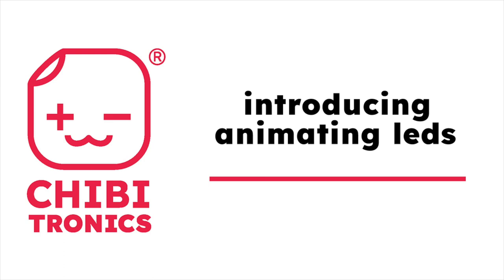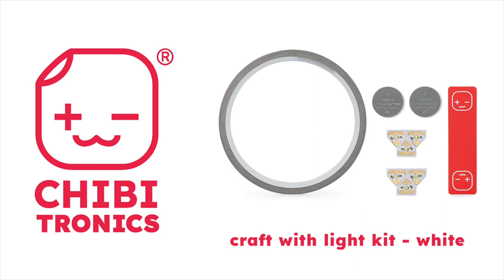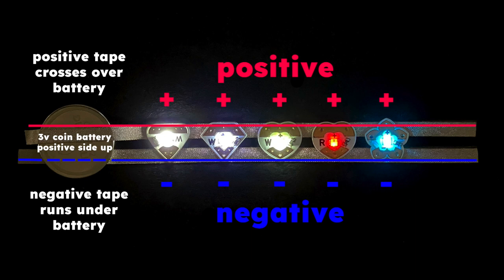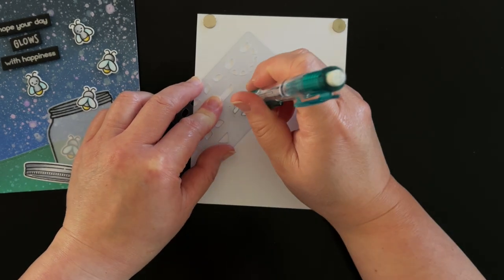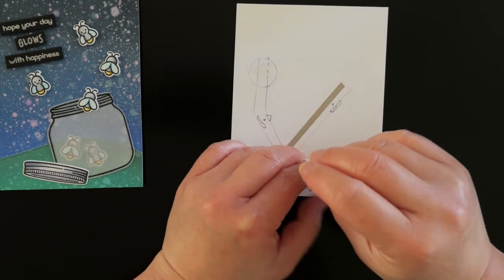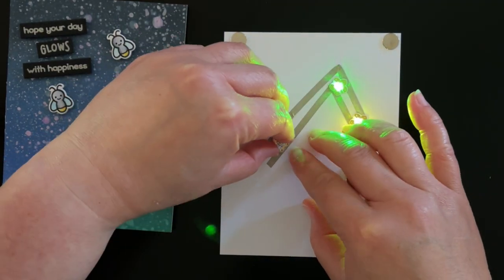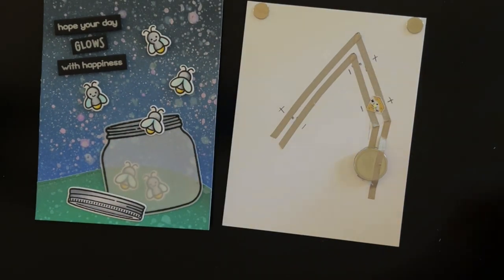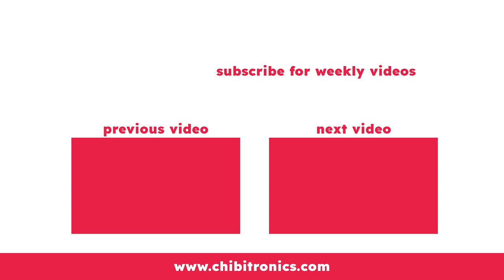7. Introducing Animating LEDs - Chibitronics for Papercrafters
In this series, @JessicaFrostBallas will teach you how to use Chibitronics products and create a variety of paper circuits to light up your cards and crafts!  In this video she will introduce our brand new animating LEDs now available

And find more information, inspiration, templates, and tutorials on our new animating LEDs

- - - CHAPTERS - - -
00:00 Intro
1:15 Circuit Refresher
2:27 Adding Animating LED Stickers